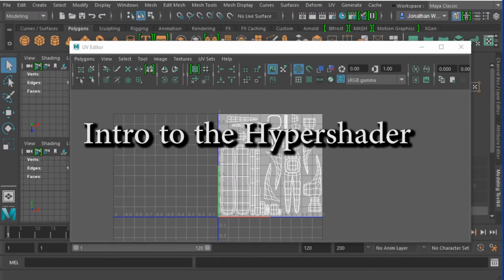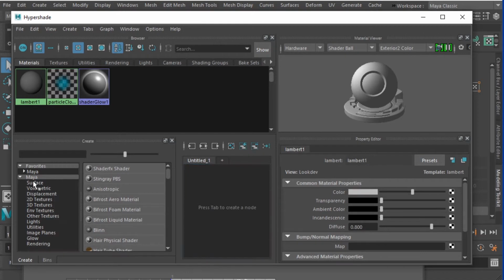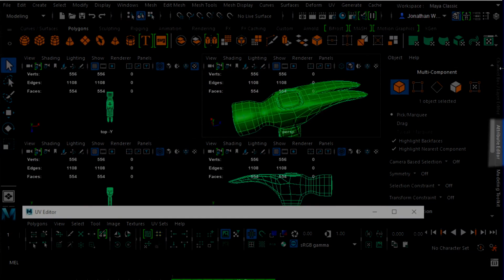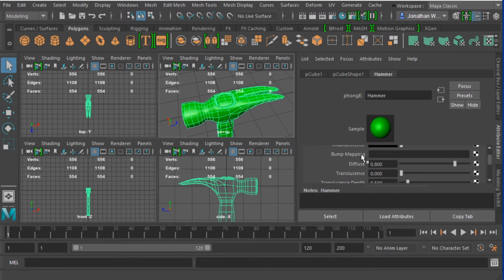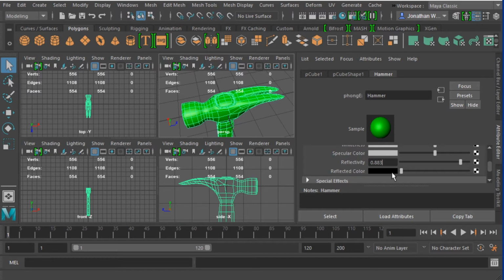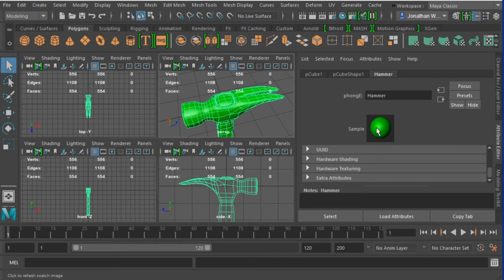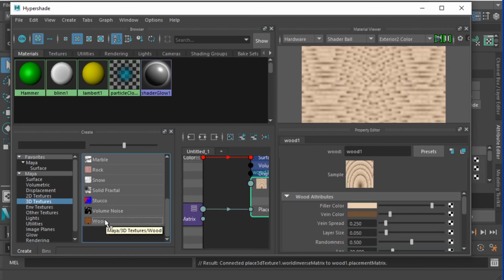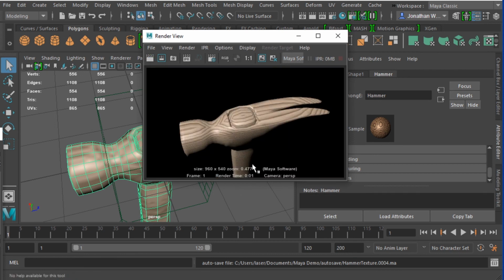Intro Texture 2: Hypershader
Intro to using the Hypershader in Maya